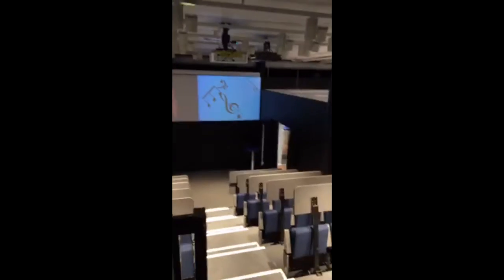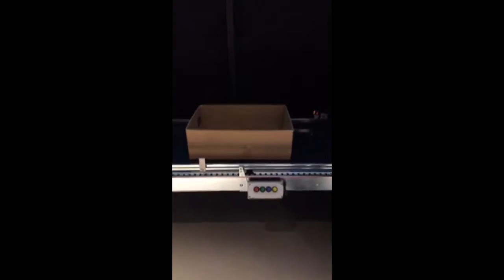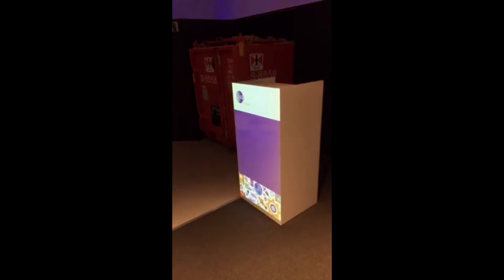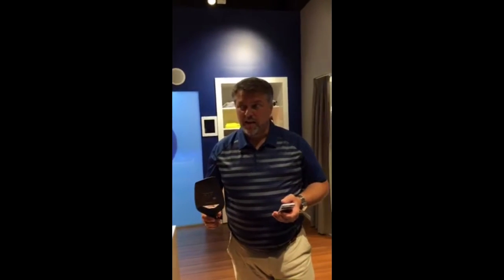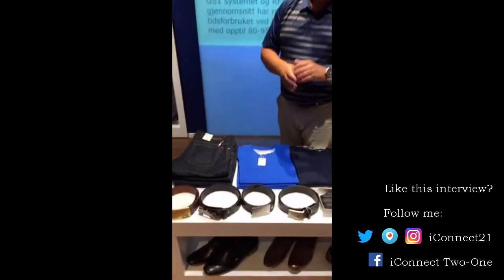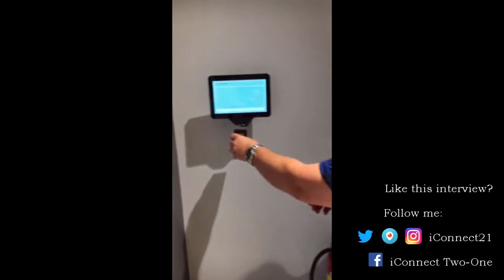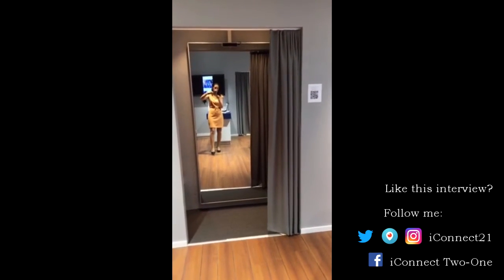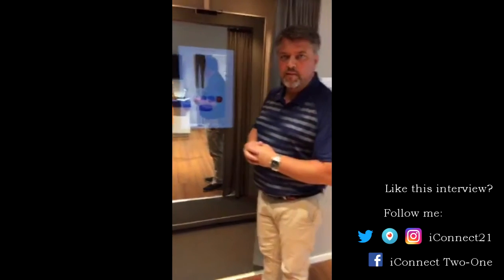GS1Norway Smart Center & Anders Askevold - from the well-known to the never-seen technologies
31 August 2016, Oslo, Norway
Anders Askevold is giving us a tour around the GS1 Norway Smart centre to demonstrate innovative prototypes of:
* interactive walls for show room presentations
* supply chain system for RFID automatic data capturing (for stock entry in DCs, inspection, customs, etc.)
* interactive room with prototypes of 2 apparel stores
* stock take based on RFID technology (check out the speed of counting!, deviation report and how to search for missed items,
* demonstration of EAS (Electronic Article Surveillance system) based on RFID technology
* how PO system can now be used by your retail clients
* use your cell phone to scan bar code and read product information and security Q&A
* smart dressing room with mirror turning into a screen so you can ask staff to bring you another size without leaving the changing room; checking product availability in this/other shops; matching products for your selected items and many more